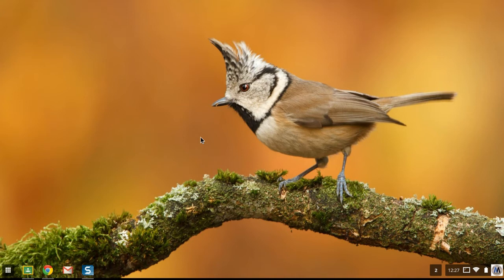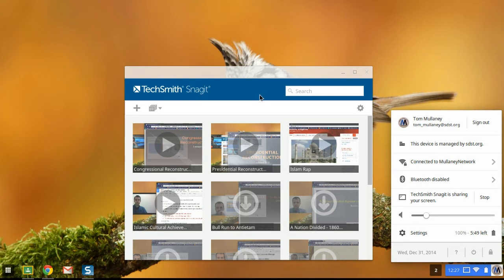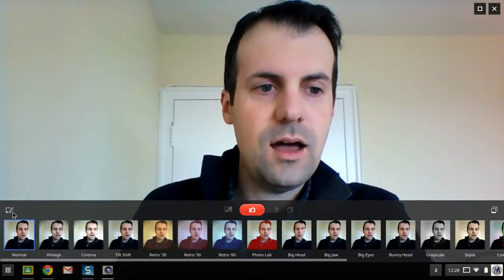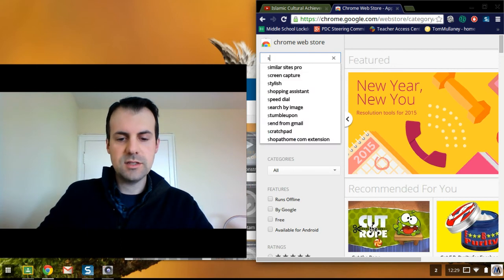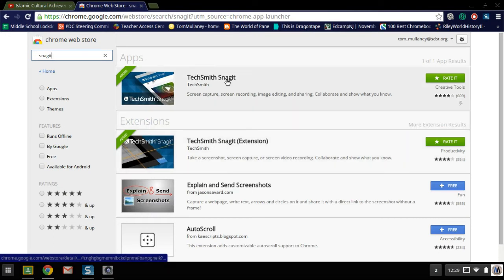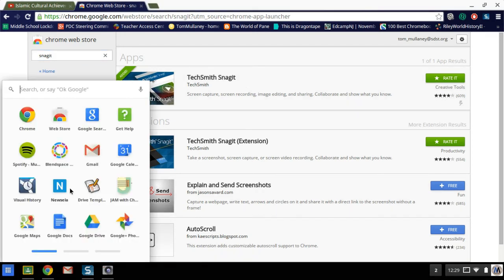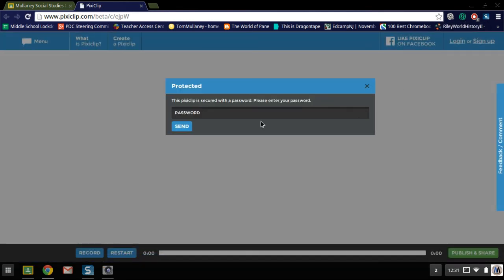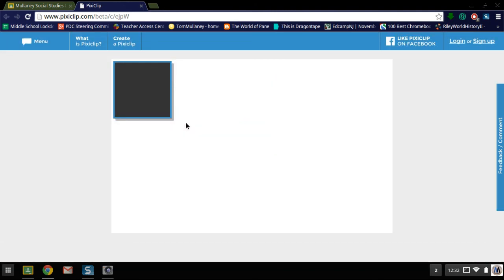Making Video Lesson Recaps with SnagIt and a Chromebook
I explain how I use SnagIt and my Chromebook to film lesson recaps for students.